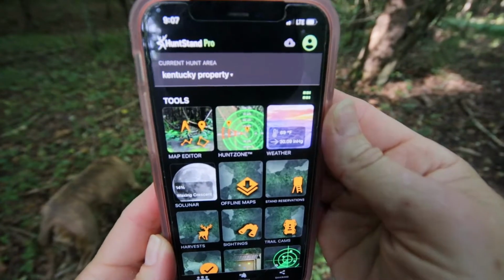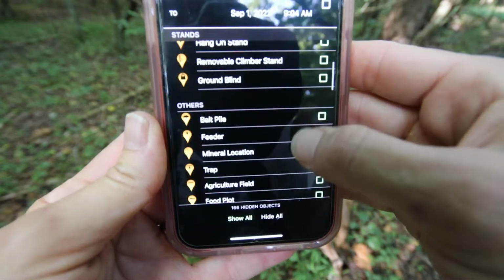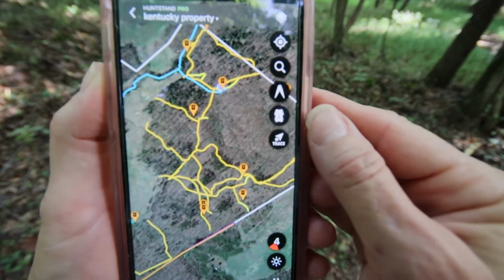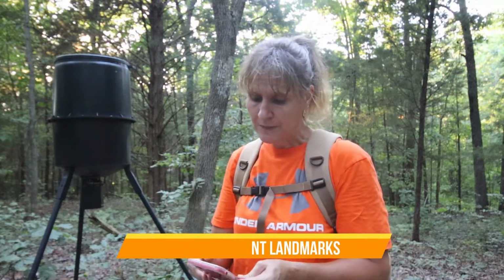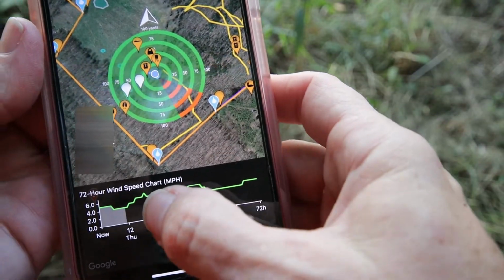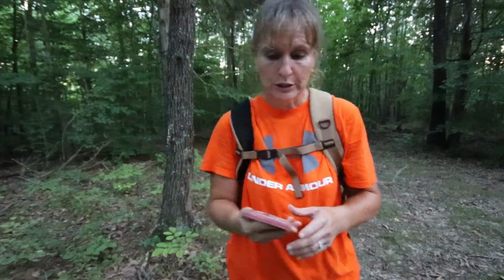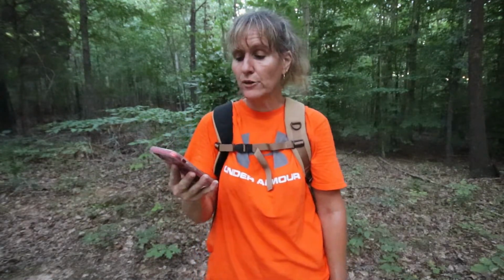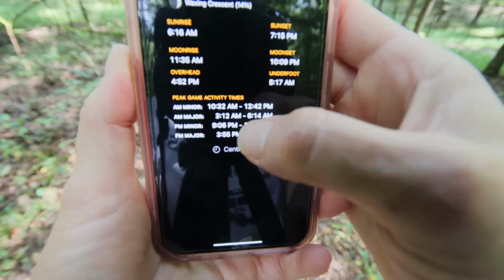HuntStand App Review | HuntStand Pro | Mapping App for Hunters and Homesteaders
HuntStand Pro is an amazing  hunting app that we use on our homestead. Create custom maps of your homestead or hunting areas.  This app is useful not only for hunters but for anyone who spends time in the woods. Come along, we will look at our favorite features and how we use HuntStand Pro at our homestead all year long!

Read the full review on the blog!

Travel Theme Song courtesy of IMovie Studios.